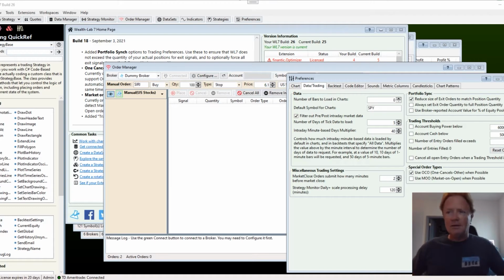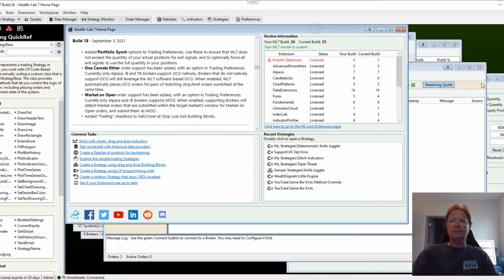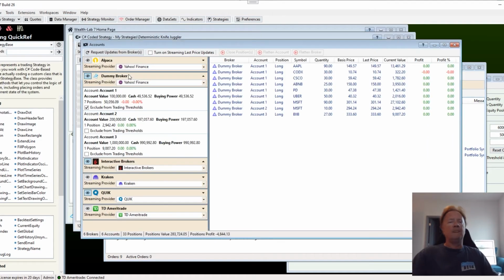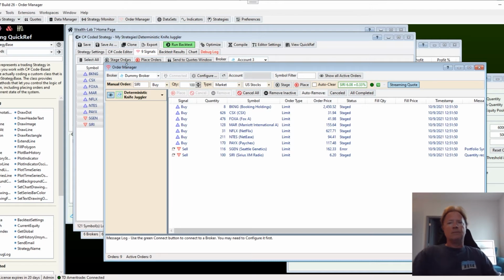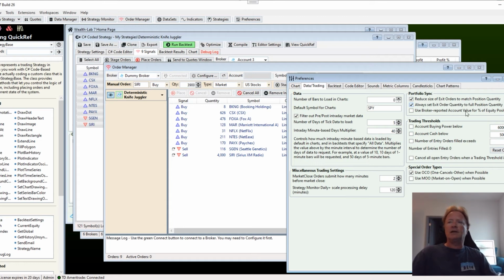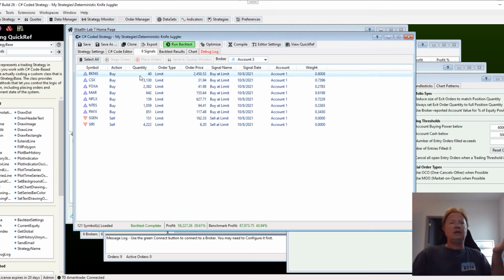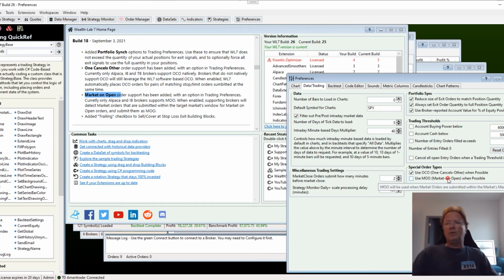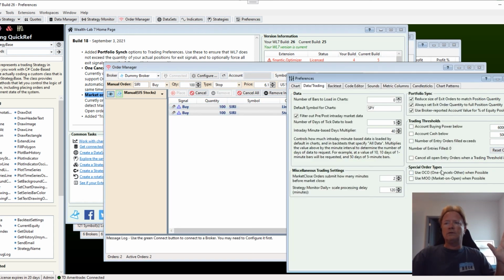Wealth-Lab 7 - Build 18 Highlights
Here we cover what's new in Build 18 ...
00:00 Intro
00:34 Portfolio Sync
10:10 OCO and MOO Order Types